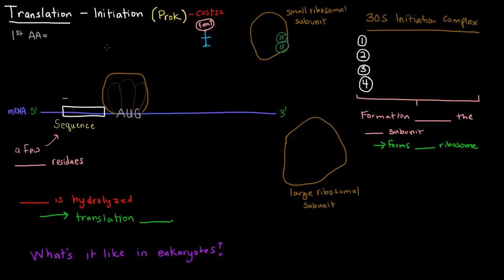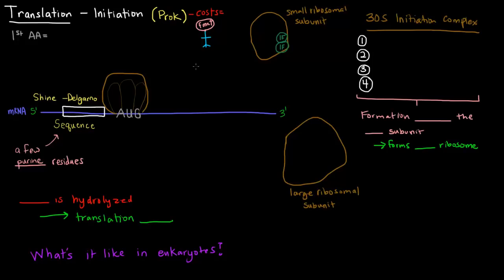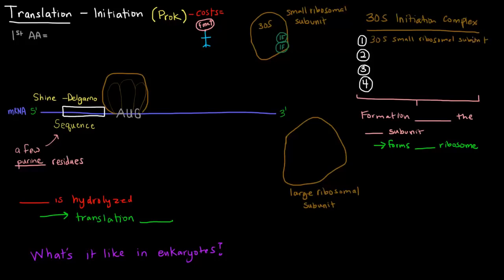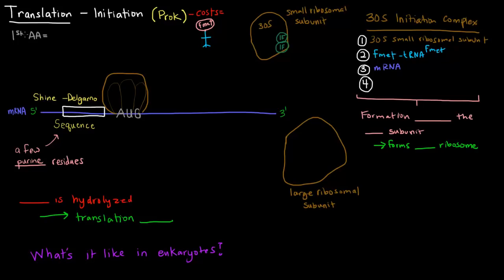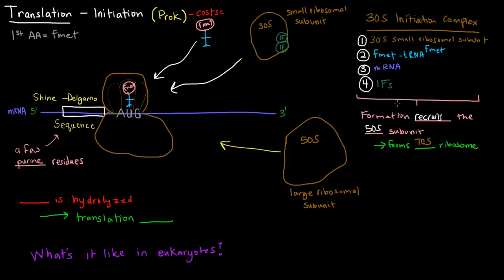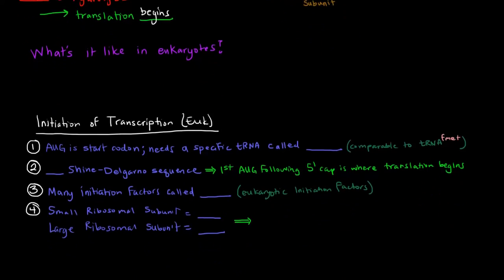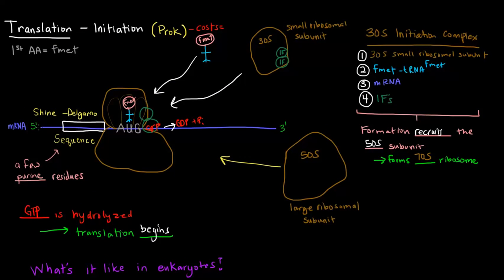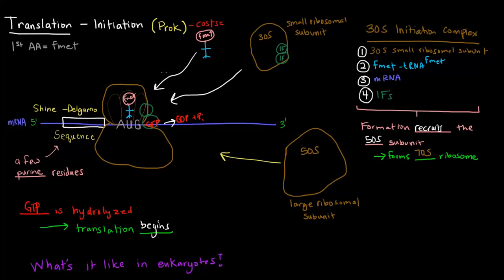Translation Part 5 of 8 Initiation YouTube